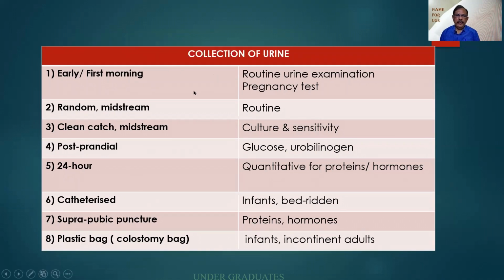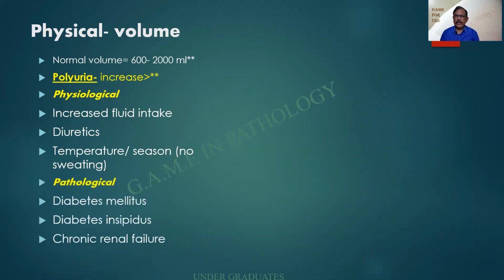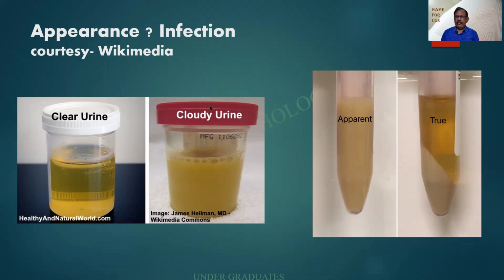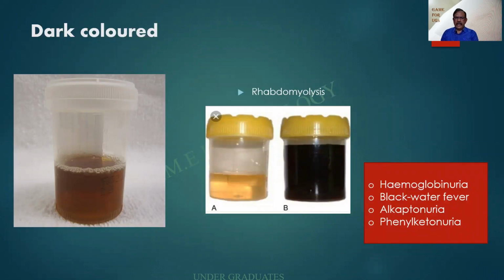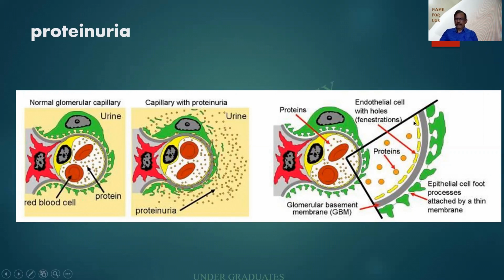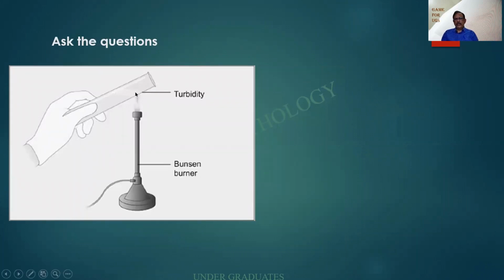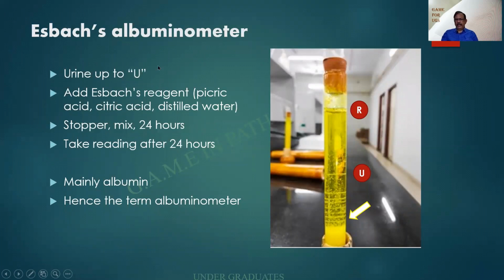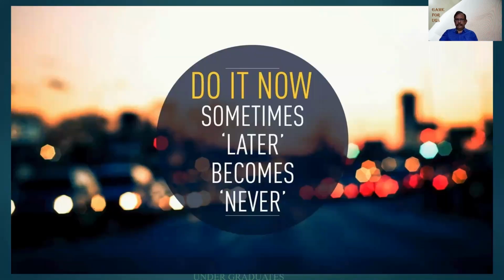Exam 2024 UGs urine analysis 1- Dr GSS SRM MCH RC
15-20 marks. Definite question. theory questions & MCQs possible. don't be superficial. combine with your record.